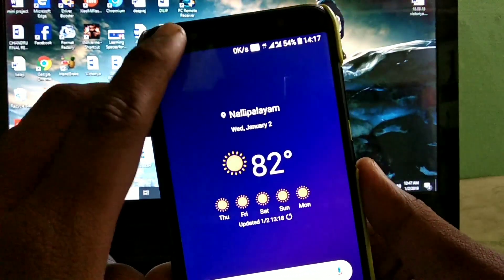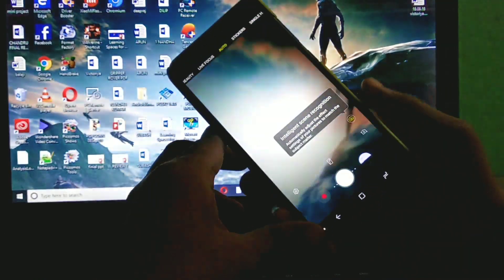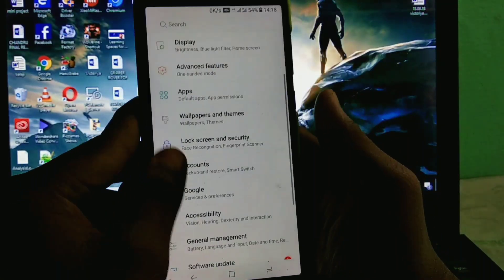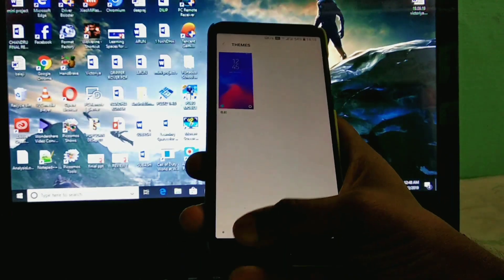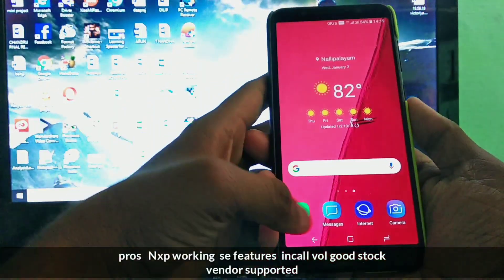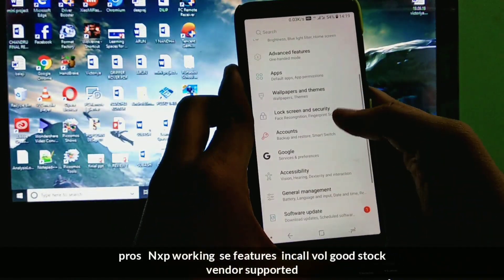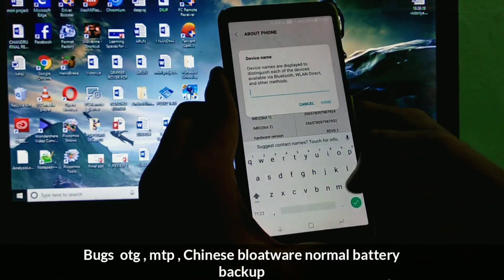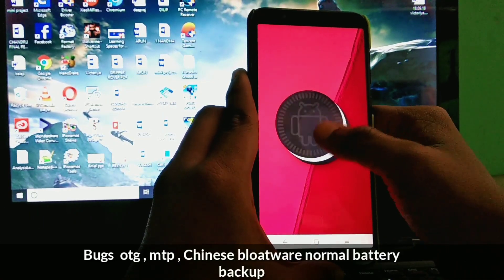Samsung Experience 9.5 rom for Asus zenfone max pro m1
​​🔔 Samsung Experience 9.5 sGSI

❤️ By- @sid876

✅Steps-

1) Download and Extract the Zip in Twrp Backup folder

2) Wipe Dalvik Cache,Cache,Data,System,Vendor

3)Restore the Samsung Experience boot, system and vendor then reboot to system

4)persist.camera.HAL3.enabled=1 add this line in system/build.prop , using any root explorer like es or mix

5)Reboot

*NXP WORKS TOO

EVERYTHING WORKS FINE NO BUGS

THIS HAVE X00TD RELATED FIXES , WON'T BOOT ON OTHER DEVICES.

Thanks to - @sagarmakhar , @boot_up , @hemantac1

Bugs

otg
mtp
fm radio
normal battery backup
notification Led
face unlock

download link

Everything you need to know about Asus Zenfone Max Pro M1(all variants)